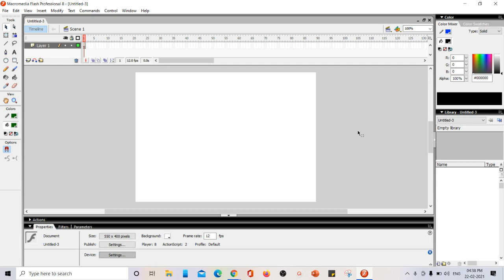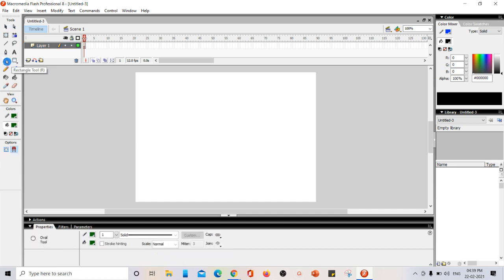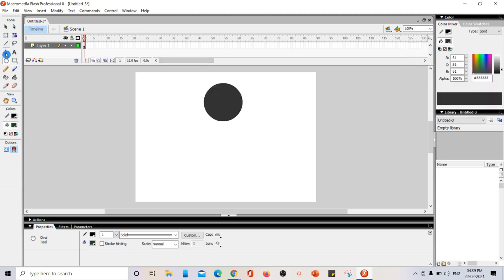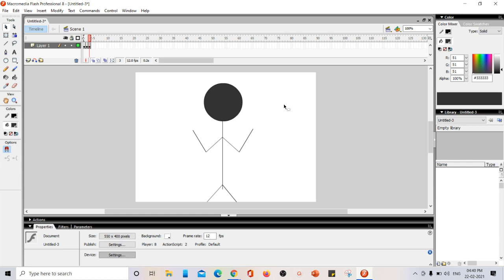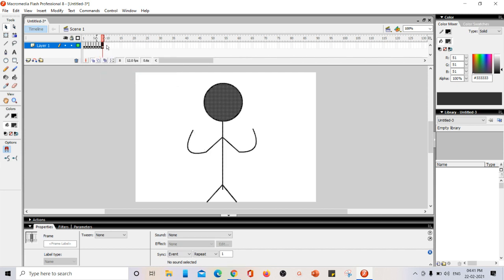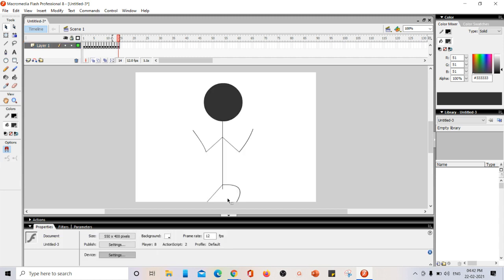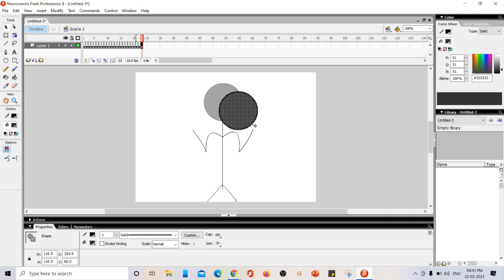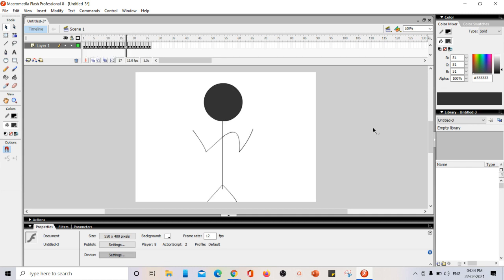Class 7 Computer Science Chap 8 Onion Skin Animation in Flash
Onion Skinning
Flash animation
Class 7 CBSE